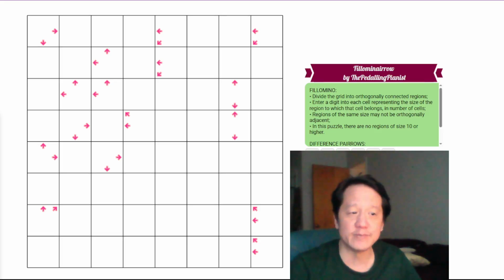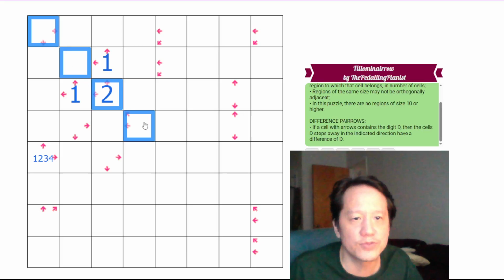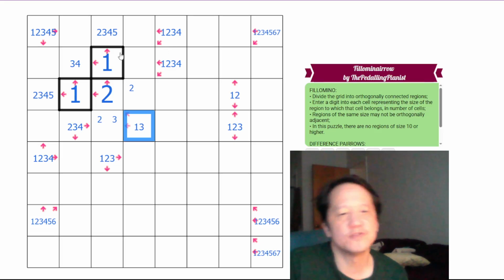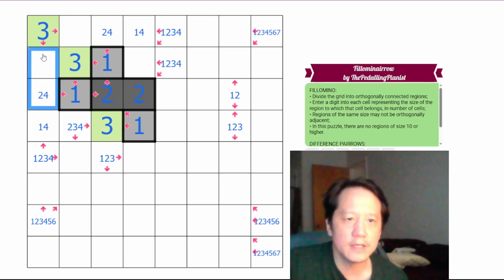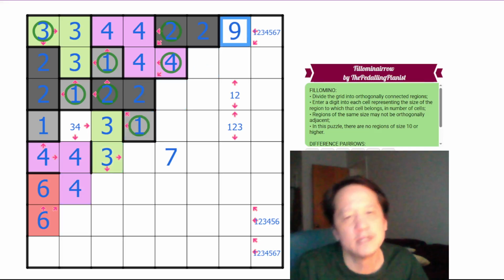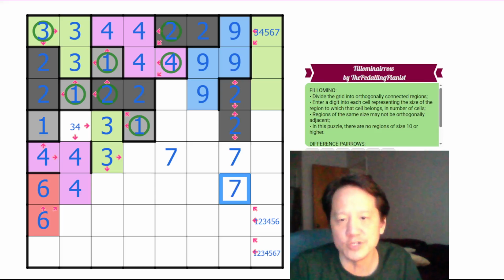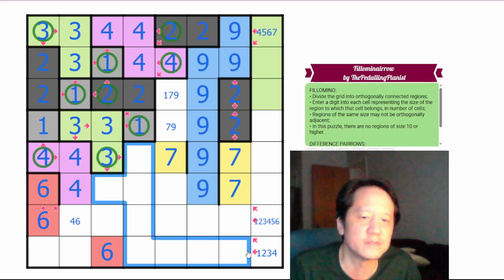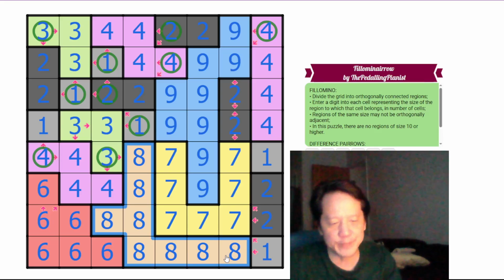Frank Puzzles About Fillominairrow | Easy Other Puzzle Type